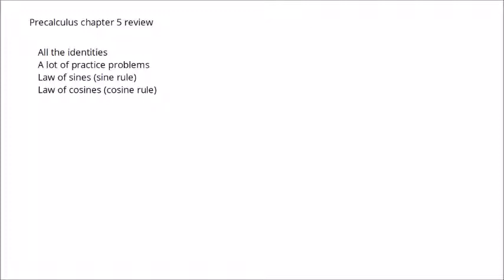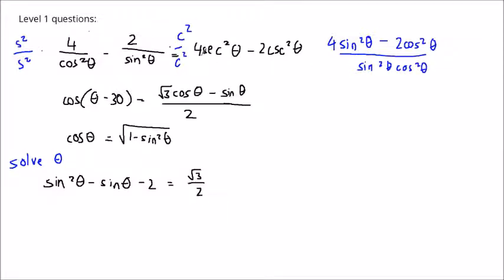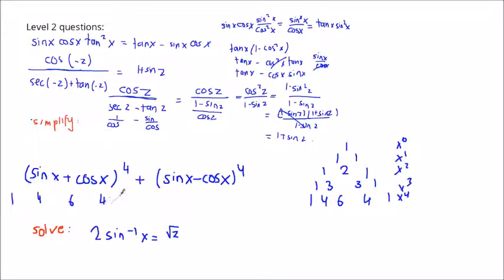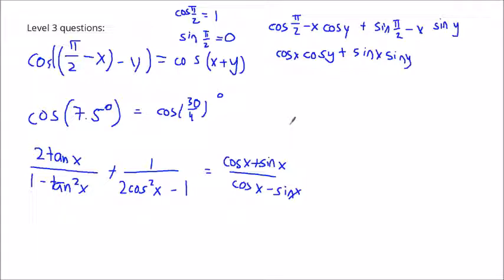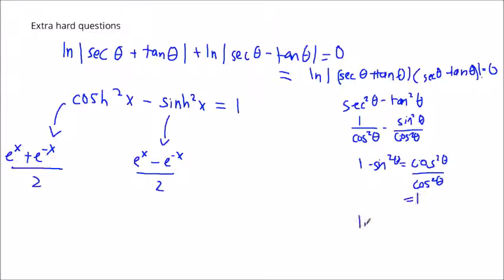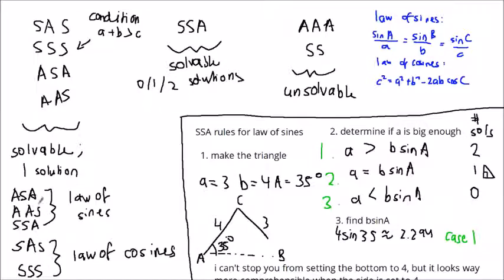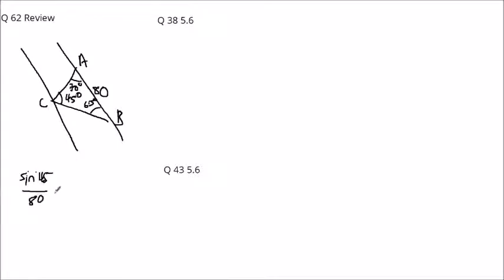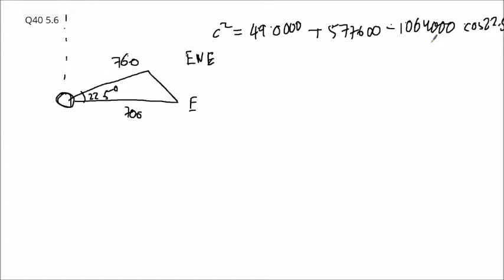Precalculus graphical numerical algebraic chapter 5 review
i will pin your comment if you point out my mistakes